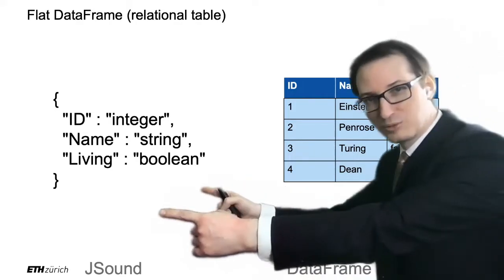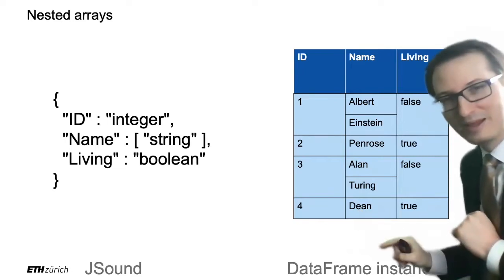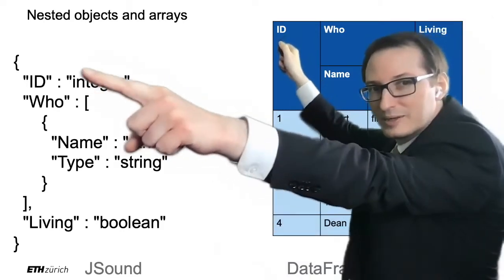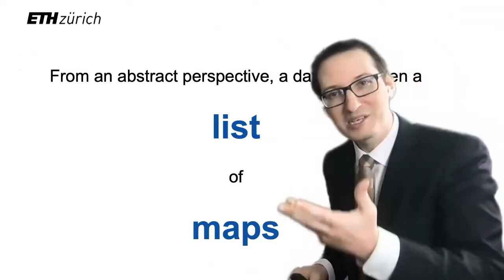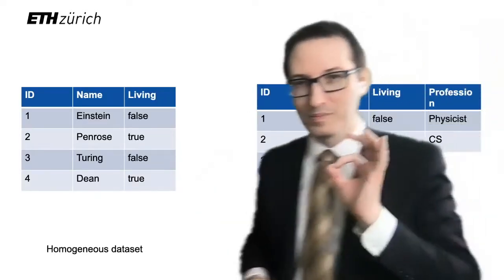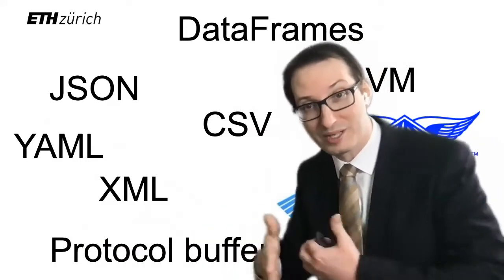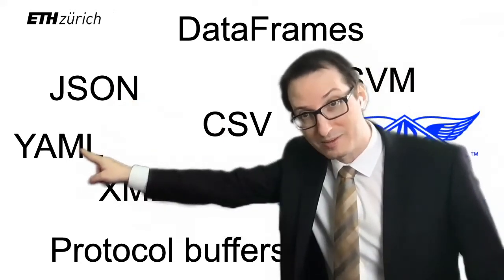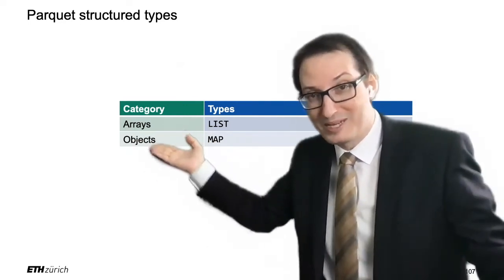7. Data models (3/3) - Big Data for Engineers - ETH Zurich - Spring 2022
Lecture given in hybrid form on April 5, 2022

Credits:
1. Many pictures were acquired through a general license from 123RF.